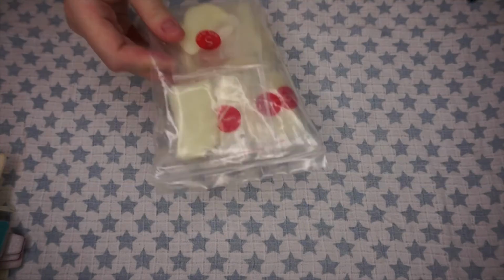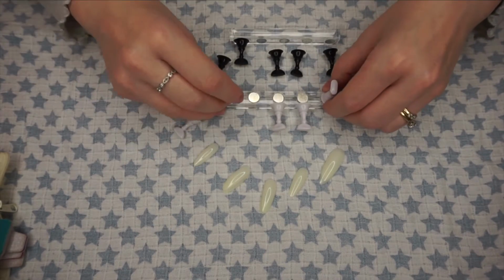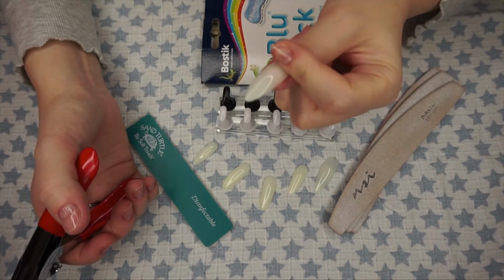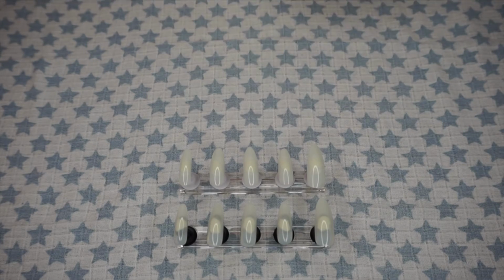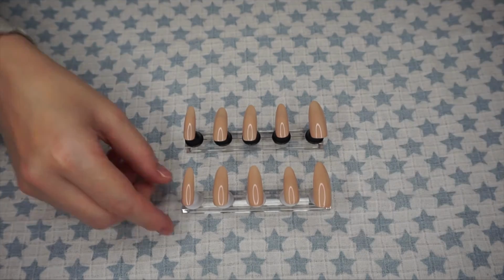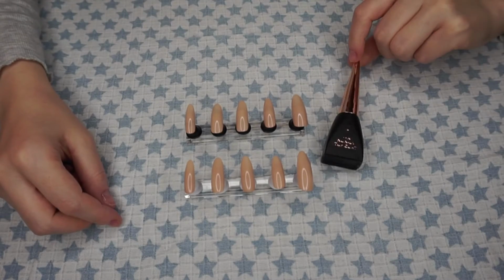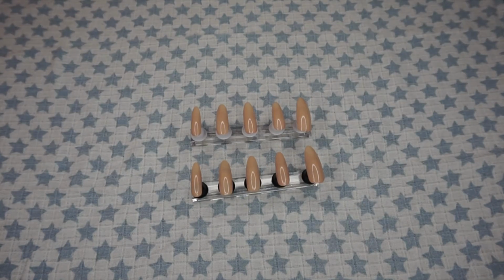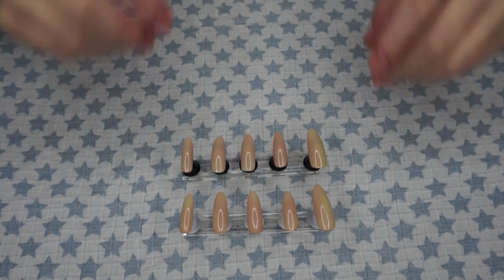Painting Press On Nails Using Regular Nail Polish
This is how I customise my press on nails using regular nail polish and a stand. I get to use the nail polishes that I have. You can also create more elaborate designs, as it depends on your time, patience and imagination.
Say Hello in the comment section x

✔ Timestamps

0:00 - Saying Hello and talking about what the video is about
1:38 - Showing you the products you need
8:15 - Placing the Press On Nails on the Stands
10:05 - Filling the Scratchy Tip of the Nail
11:16 - Painting the Nails
12:54 - Giving a few of my Tips for Painting Nails
15:45 - Applying the Top Coat
18:12 - Showing the final result
19:10 - Demonstrating with an LED Lamp
20:58 - Sharing a final tip regarding the lamp drying procedure

✔ Products used

EBANKU 600pcs Stiletto False Nail Tips
2 Sets Acrylic Nail Display Stand
NailStar® Professional UV and LED Nail Lamp and Nail Dryer
AMOS False Nails Clipper
NSI Dura Grit Nail Files 3 Files 100 150 & 180 Grit

✔ Music

ES_Bad Robot - [ocean jams]

I live in Scotland,UK

For Waxing

My Makeup Faves

Skincare Products I love

My picks for making my DIY Face & Hair Masks

Beauty Gadgets I recommend -

My Filming Gear

Hi I'm Georgiana, I was previously known under the name of Home Made Masks.

I am expressing my honest thoughts.